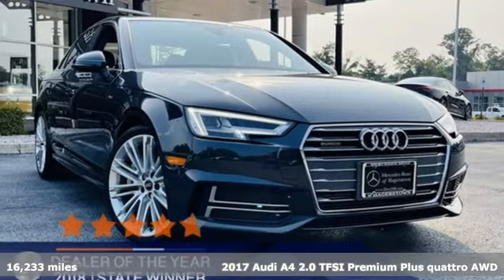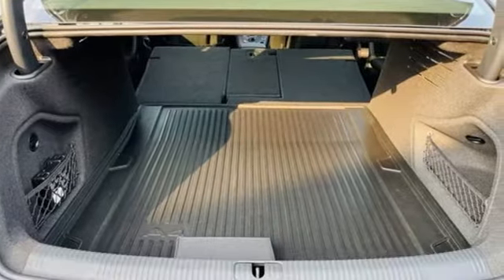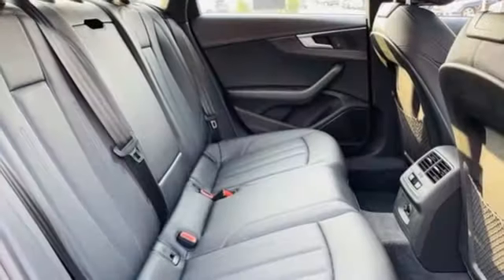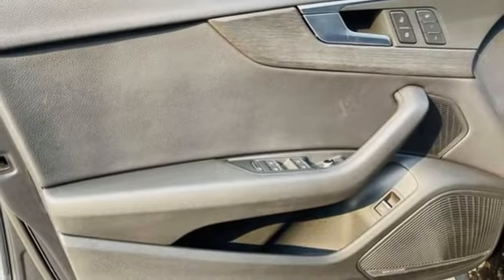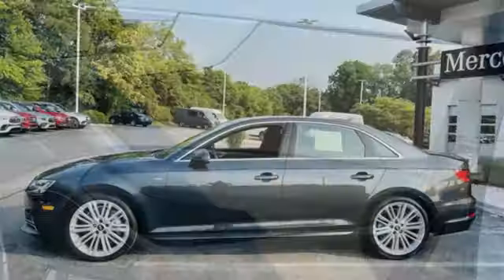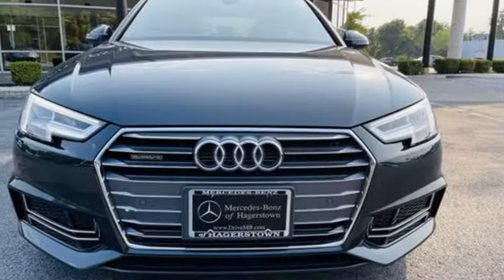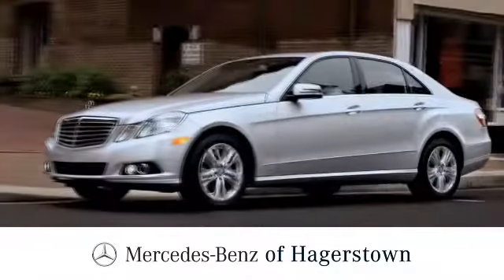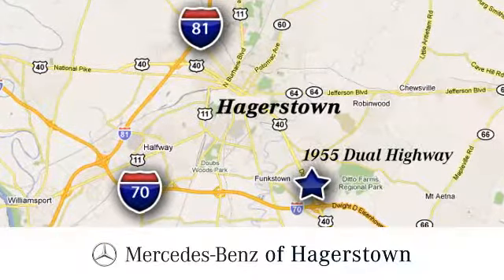Used 2017 Audi A4 Martinsburg, WV Hagerstown, MD M8433A - SOLD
Year: 2017
Make: Audi
Model: A4
Trim: Premium Plus quattro
Engine: 4 2.0 L
Transmission: Automatic
Color: Monsoon Gray Metallic
Interior: Black
Mileage: 16233
Stock #: M8433A
VIN: WAUENAF44HN069325
Only 16,233 Miles! One-Owner Vehicle - 2017 Audi A4 PREMIUM PLUS QUATTRO comes equipped with USB CABLES -inc: 1 lightning and 1 micro USB angled-swivel head cable, TECHNOLOGY PACKAGE -inc: Audi Pre Sense Rear, rear cross traffic assist and vehicle exit assist, Audi Side Assist, Audi Virtual Cockpit, 12.3 LCD fully digital instrument cluster w/1,440 x 540 pixel resolution and two visual modes: Classic and Infotainment, Audi Connect PRIME & PLUS, 6-month trial subscription, Radio: Audi MMI Navigation Plus w/MMI Touch, 8.3 TFT color center infotainment/navigation display w/1024 x 480 pixel resolution and handwriting-recognition technology, SPORT PACKAGE -inc: Sport Suspension, -23mm ride height from standard suspension, Black Cloth Headliner, Sport Front Seats, 12-way power front seats and 4-way power lumbar, PREMIUM PLUS PACKAGE -inc: S line exterior including front and rear bumpers, body-colored side sill blades, fender badges, stainless steel door sills and matte twilight gray rear diffuser w/honeycomb depositors, Parking System Plus, 4 front and 4 rear acoustic sensors, Audi Connect CARE, limited time subscription, Bang & Olufsen Sound System w/3D Sound, 19 speakers, 16-channel amplifier and 755 watts, Heated Auto-Dimming Power Exterior Mirrors w/Memory, 8-Way Power Front Seats w/Driver Memory, Anti-Theft Alarm System w/Immobilizer, SiriusXM Satellite Radio, 90-day trial subscription, Audi Advanced Key, keyless engine start, stop and entry for doors and hands-free trunk release, Full LED Headlights, LED dipped, high beams, DRLs, static turn signals, as well as all-weather light, Aluminum High-Gloss Window Surrounds, COLD WEATHER PACKAGE -inc: Heated 3-Spoke Steering Wheel, shift paddles, Heated Rear Seats, 3-step , AUDI GUARD WHEEL LOCK KIT, AUDI GUARD PROTECTION KIT -inc: all-weather floor mats and cargo mat, Window Grid Diversity Antenna, Wheels: 8 x 18 5-Spoke Dynamic Design -inc: Contrasting gray and partially polished, Valet Function, Trunk Rear Cargo Access, Trip Computer. Delivers 31 Highway MPG and 24 City MPG!*Know You're Making a Reliable Purchase *According to Carfax's history report: Carfax One-Owner Vehicle, No Damage Reported, No Accidents Reported, 5 Service Records.*Visit our **Contact us: Fill out the contact form or call us at OR visit our website for Express Purchase or Express Test Drive.

Address:
1955 Dual Highway